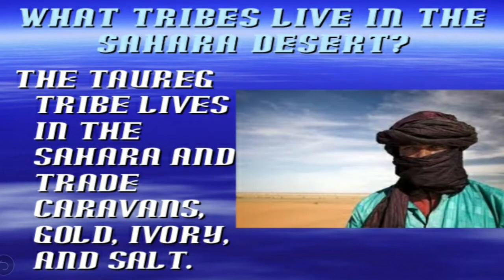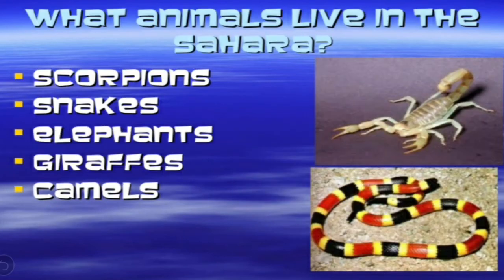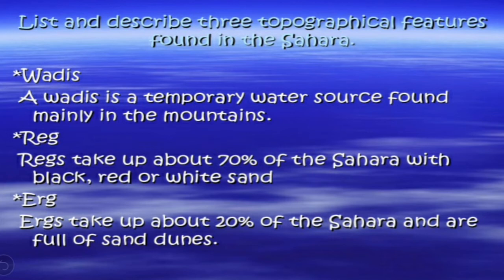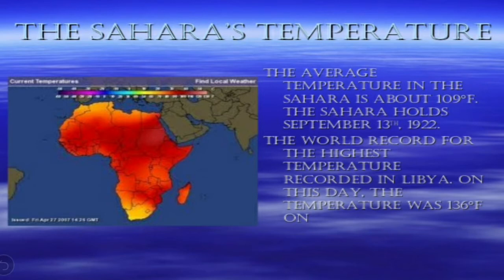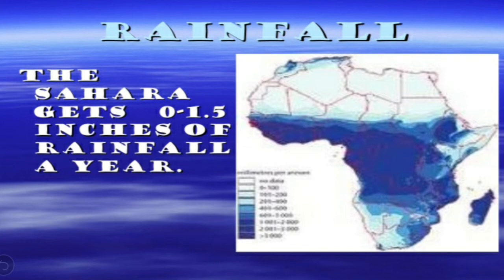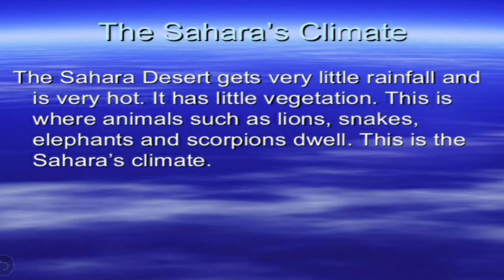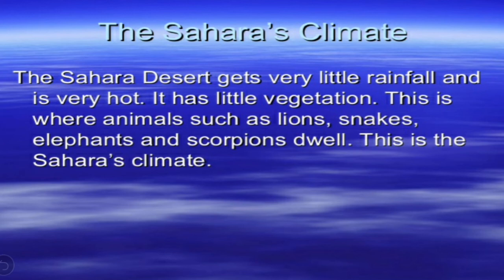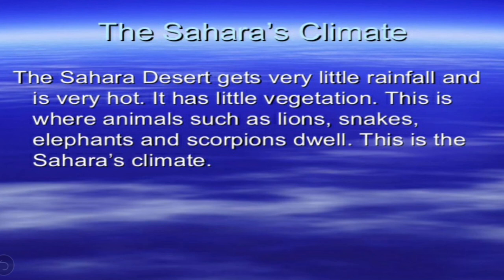Class 7 : Geography : Chapter-10(Part-1)